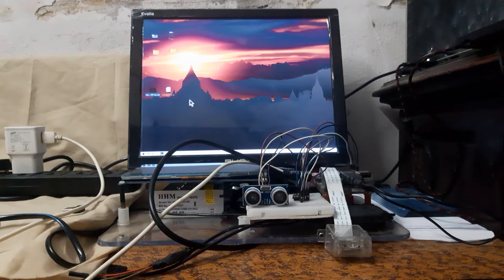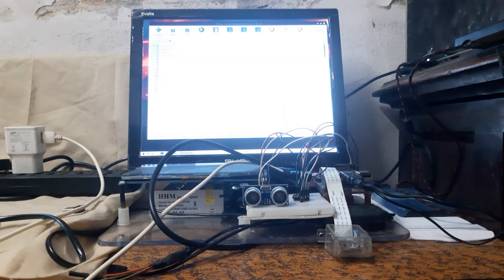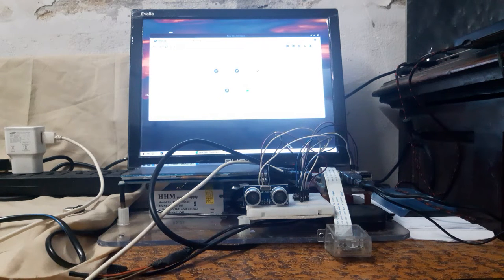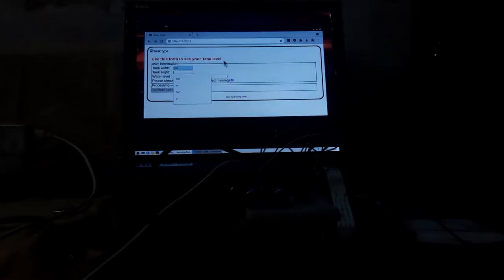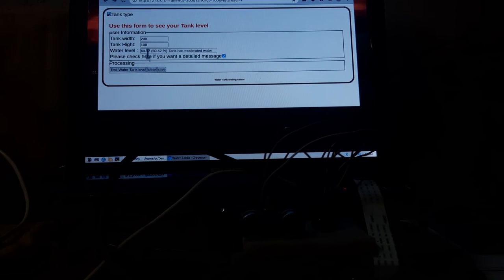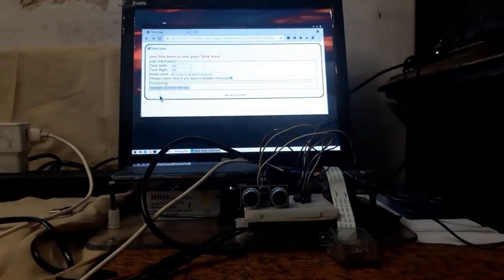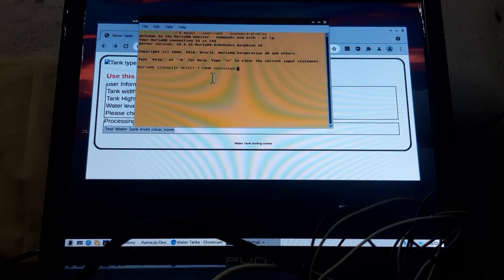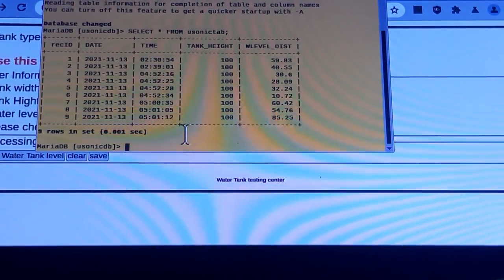Water Tank Monitoring system with RPi local database.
I am an Electronics Engineer. Having special skill in Embedded Systems/IOT design Implementation and also Webapp design and development.  I have 4 years of experience of embedded systems for various industrial projects made around Microcontrollers. Presently I am working as a consultant in those fields and provide solutions. I also have experience in Microsoft Visual Studio and Python and image processing. I have special interest in Lead Generation on which I have been doing research for the past two years and have invented new ways for very fast and accurate data collection.

My Microcontroller projects include:

Smart Music Tone with ESP32(Sa,Re,Ga,Ma,Pa,Dha,Ni,Sa)

nRF wireless communication technology
Smart Clock With Arduino, Oled Display and RTC Module
ESPCAM Project
16 Channel Sound System Using ESP32
16 Channel Lighting Controller Using ESP32
Water Level Detector
Any Vehicle Dynamic GPS Tracking
Automatic Emergency Light (IOT)
System Speech Recognition Home Automation
Home Security System
IR Remote Control Interface
Energy Monitoring
Rader Positioning Mechanism
Motor Speed and Direction Control with Bluetooth and Arduino
Digital Camera with Arduino
RFID CARD READER
Radar Positioning Mechanism used Servomotor
Password Based door lock System
Stepper Controlled Rotating Platform
IOT Based Review System
Frequency Generator